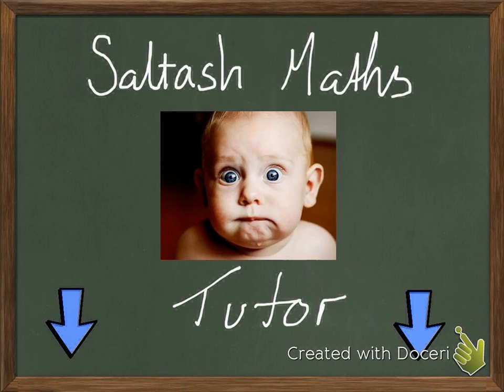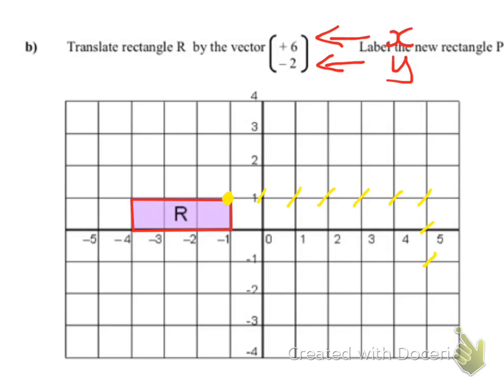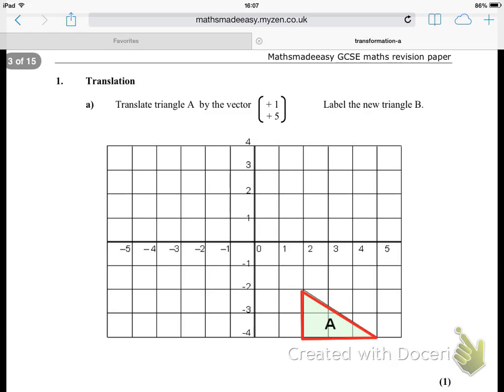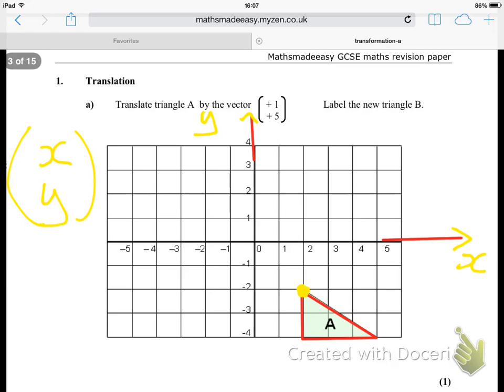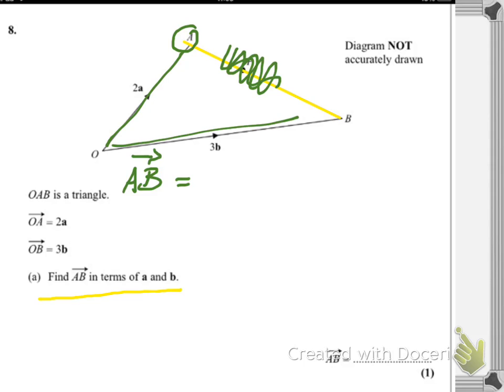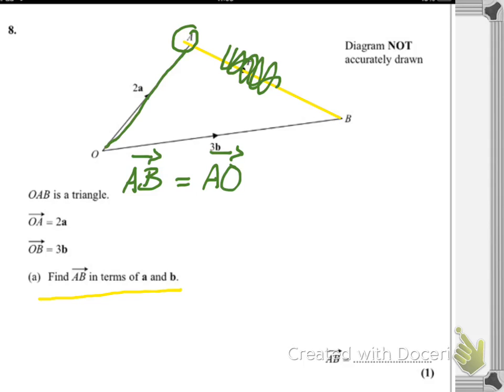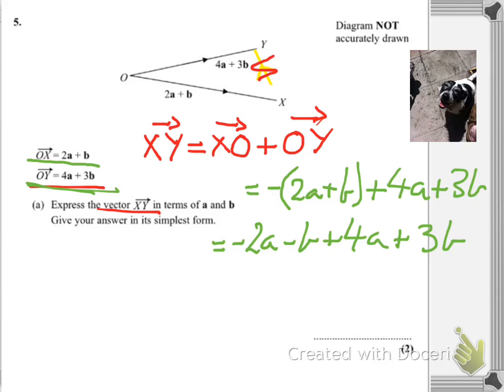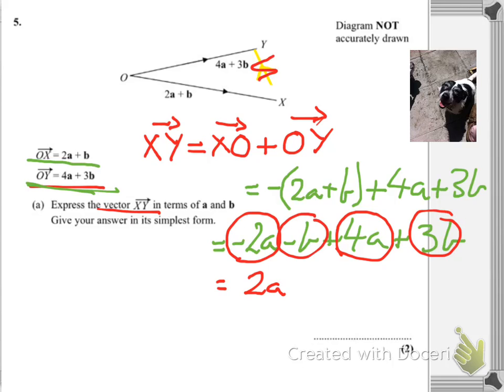Vectors 02 - Geometry - GCSE worked questions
This is the second vector video and works some example foundation and higher level questions with the help of a student of maths.